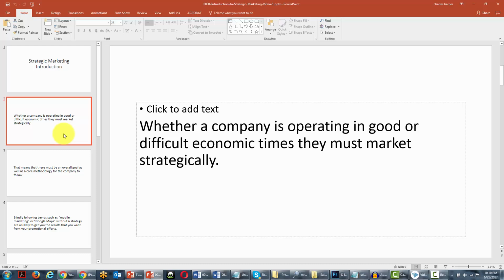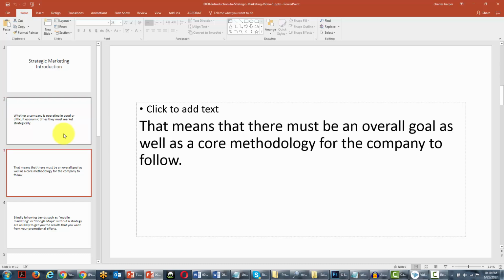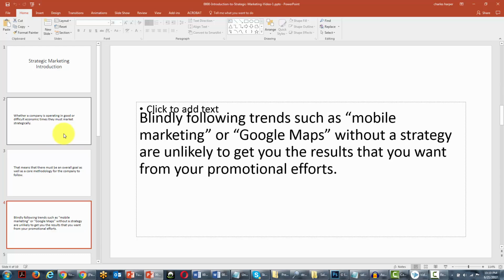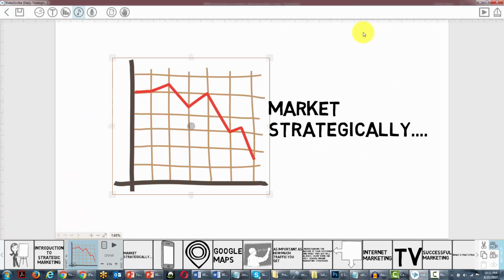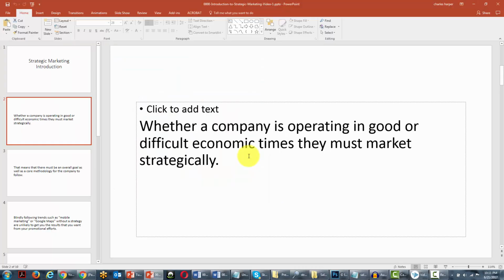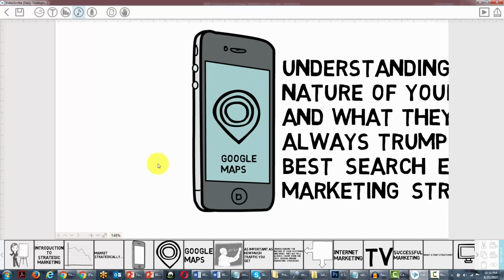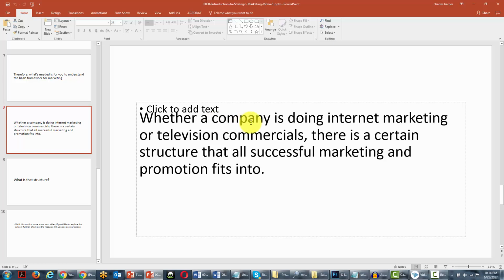6 ✏️ Designing Scenes Adding Assets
🎨 Bring scenes to life! Learn composition tricks, layer assets, and create visual flow. Turn keywords into captivating scenes that tell your story frame by frame.
👀 Preview: Wait until Episode 7 for audio integration!